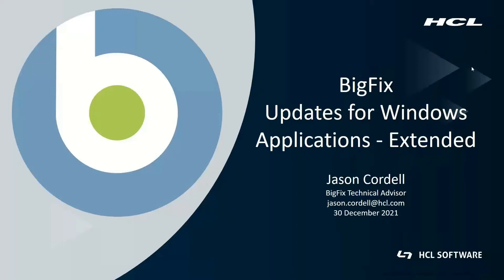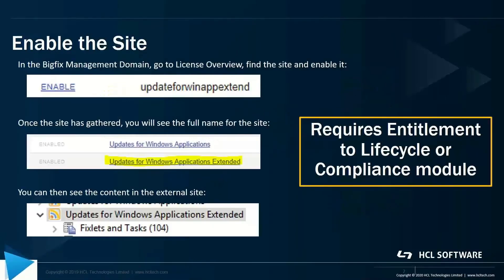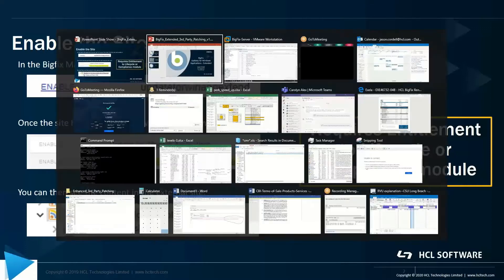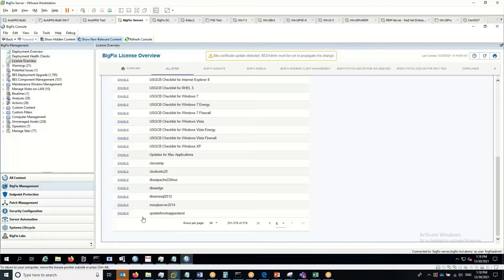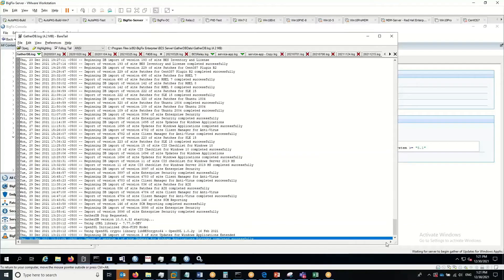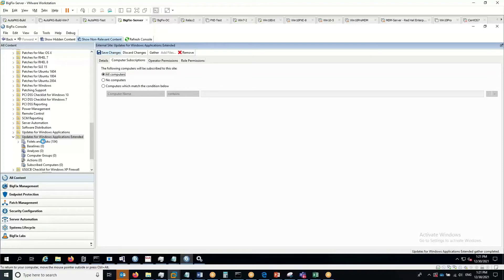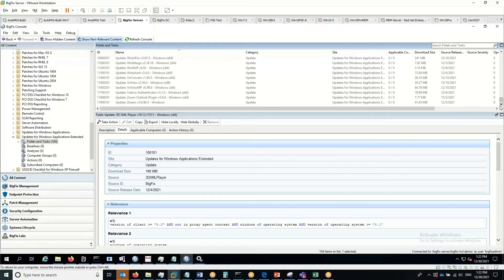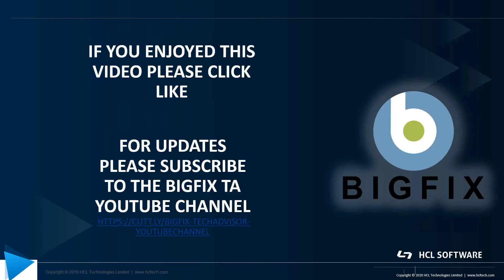BigFix - How to add Content Sites to the BigFix console (Extended 3rd Party Applications)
This video takes us through enabling the site for 3rd party applications for Windows.